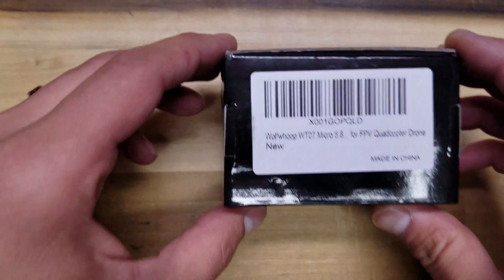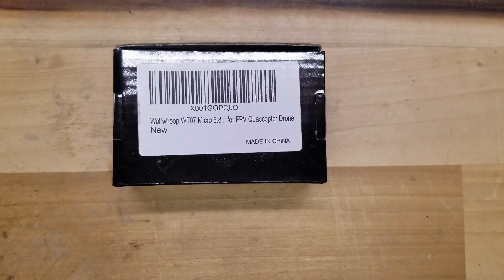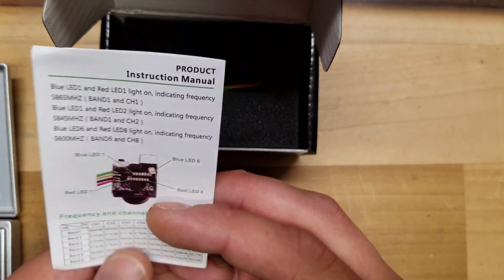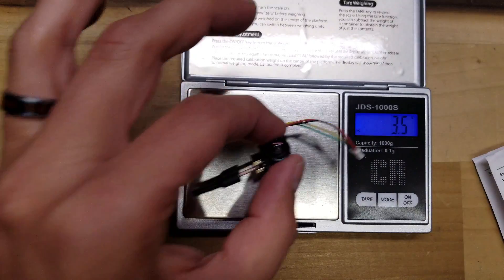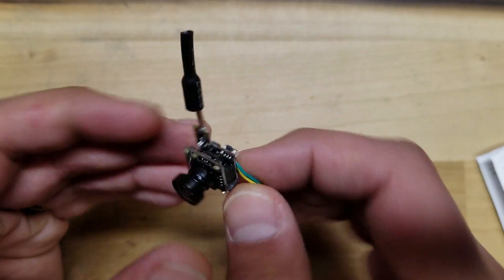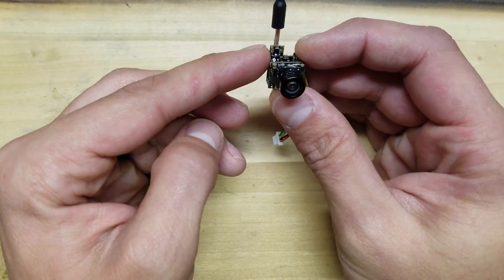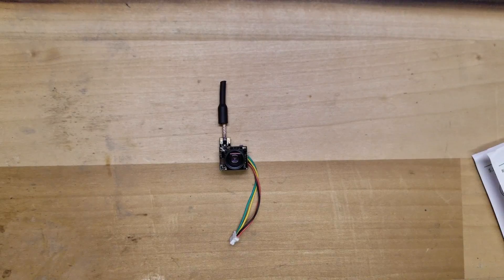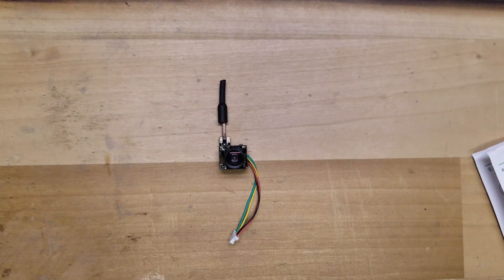WolfWhoop WT07 Micro AIO with OSD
Hello everyone welcome back.  Today I have the Wolfwhoop WT07.  This is a 600tvl AIO FPV Camera with OSD.  This is the most affordable OSD capable camera on amazon right now.

Descriptions
Smaller than WT05, WT07 can be directly connected OSD via V in/V out cable.
The AIO Camera combo is perfect for ultra micro drone. It is a combination of a FPV camera, a transmitter and an antenna. It includes everything into a single unit no bigger than one dollar coin.
It's compatible with branded FPV googles and monitors equipped with 5.8GHz receivers.
Installation is easy and can be done in seconds.
All you need is to put it into your drone and power it by a 1S Lipo battery.
Needed To Complete with 1S Li-Po Battery and 5.8GHz FPV Headset or Monitor.

Specification:
Frequency:5.8GHz 6 bands 48 channels, with Raceband: 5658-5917MHz
Output power:25mW
Input voltage:3.3V-5.5V
Current consumption:300mA(typ)
Camera resolution:600TVL
Field of view: 120
Video Format:NTSC
Antenna: Dipole Brass Antenna
Size: 13.9X 12.0mm(LX W)
Weight: 2.6g(without cable and antenna)

This is a great affordable OSD capable camera.  Pick one up today

Wolfwhoop WT07